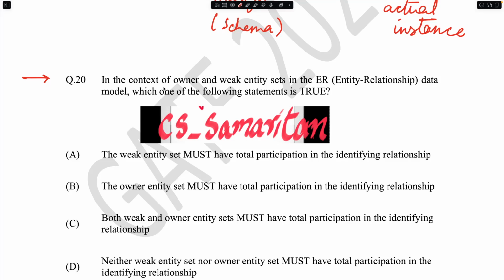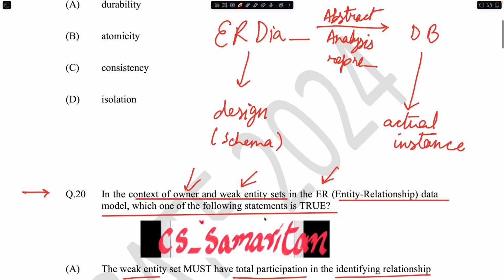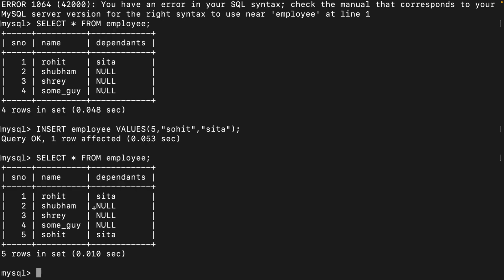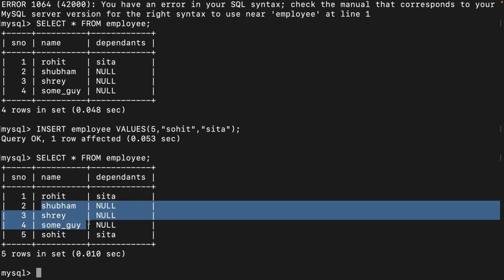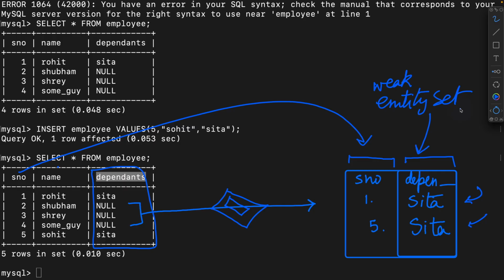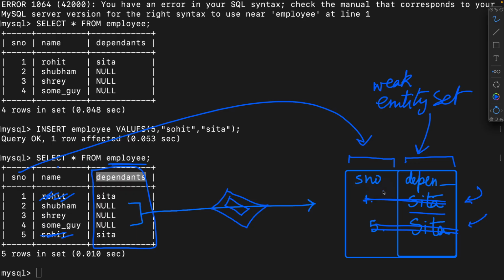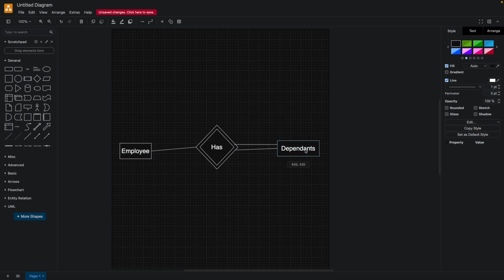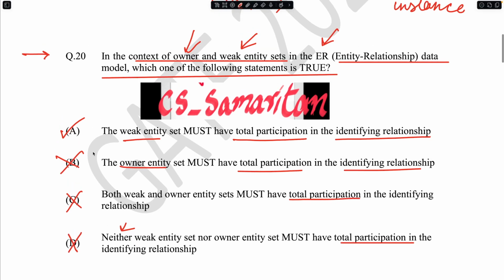GATE CSE 2024 set 2 Question 20 | 1 marks